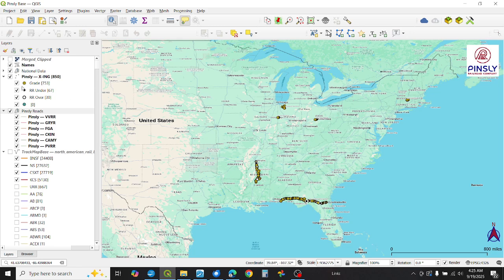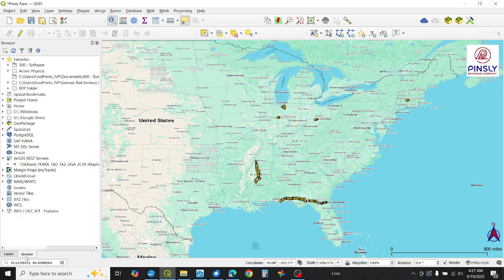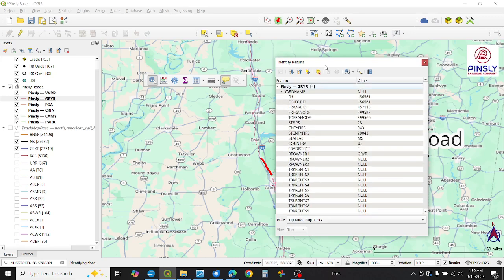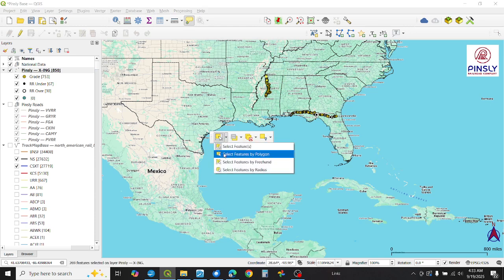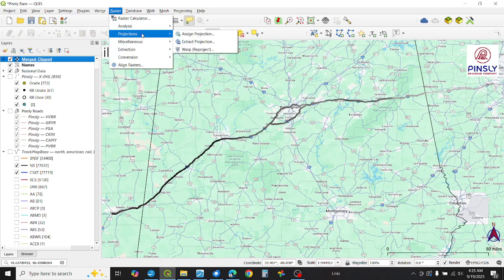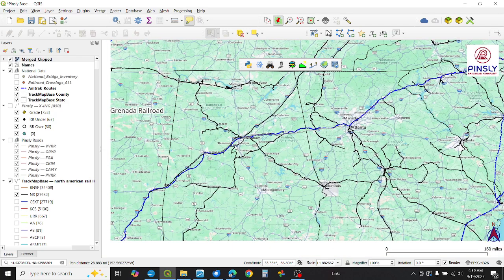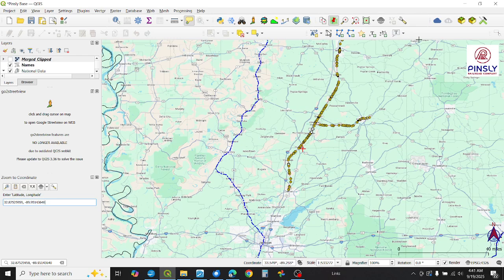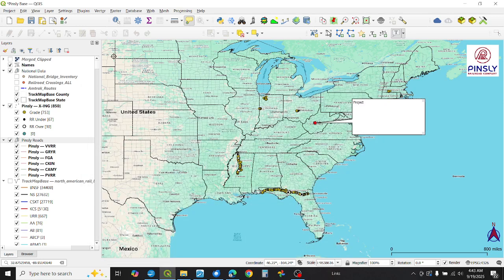QGIS Demo for Pinsly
This video is a brief introduction of a GIS software platform that is built and maintained by volunteers and is therefore free of charge to download and use.

QGIS can be thought of as a highly custom GoogleMaps.  This video is a discussion of potential use cases on a regional railroad.